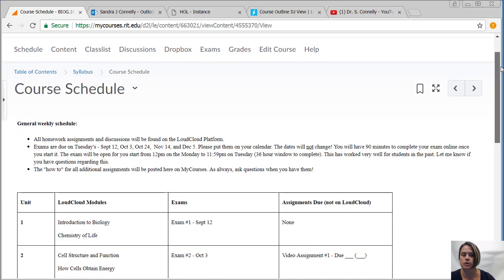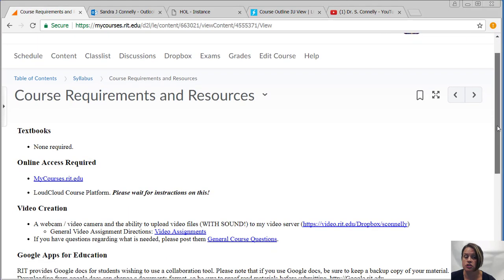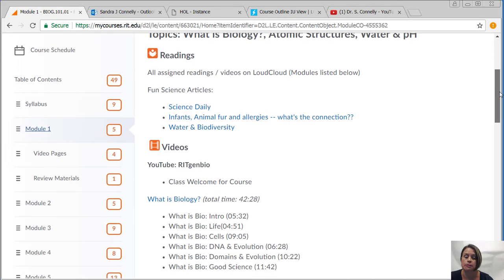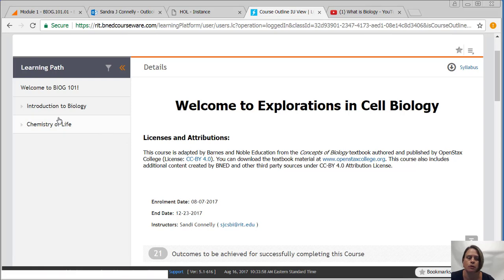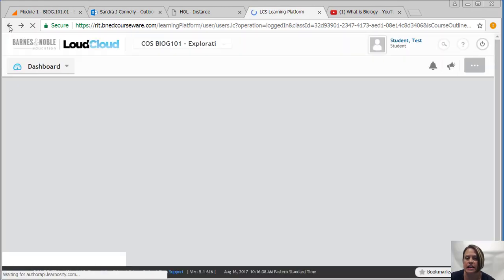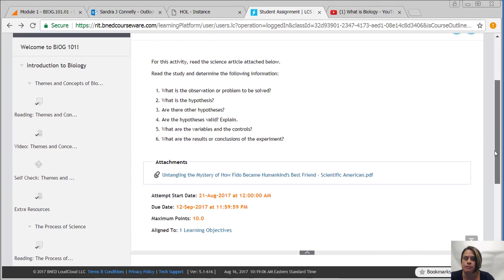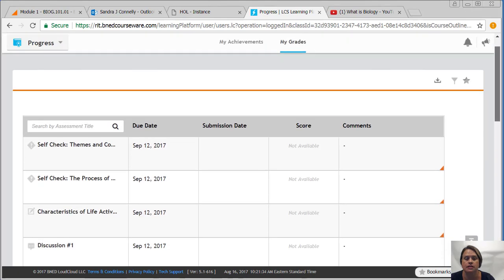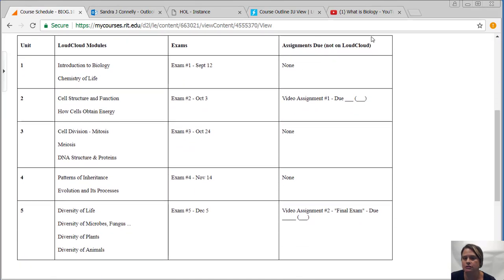Intro_BIOG101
Introduction to the BIOG101 course at RIT.